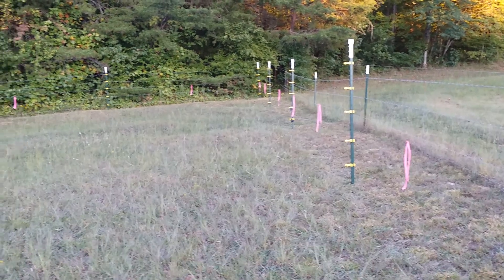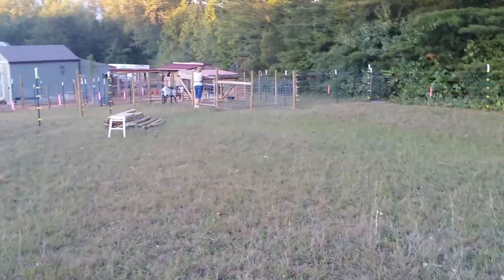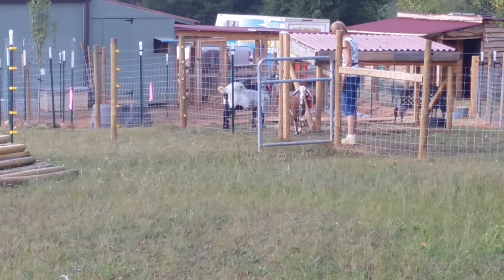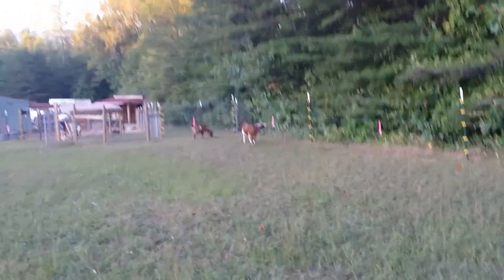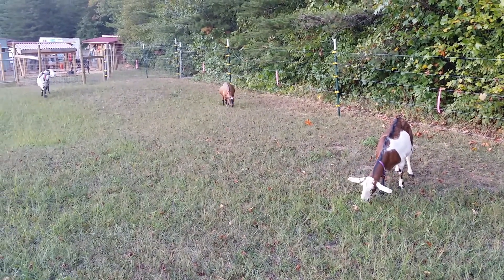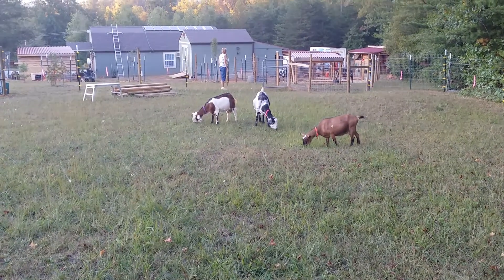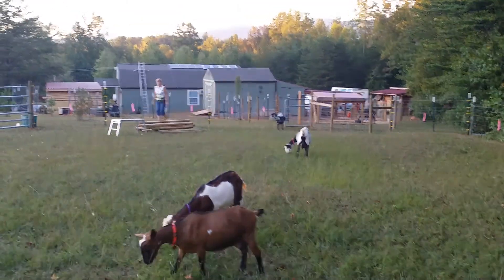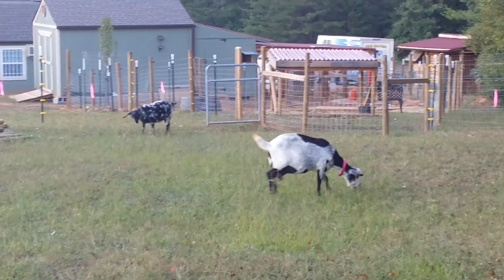A new Pasture for the goats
We have doubled the size of the Pasture for the goats and just letting them in this evening for the first time. they sure are loving all the grass